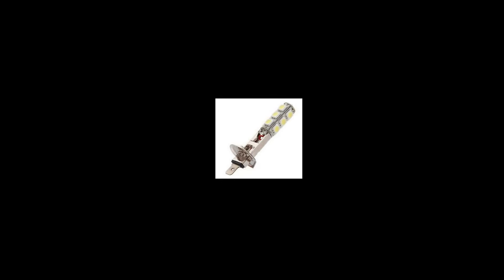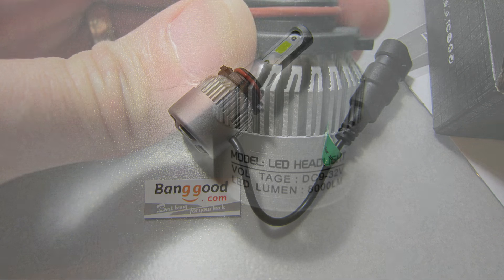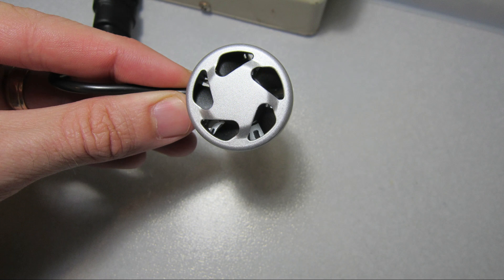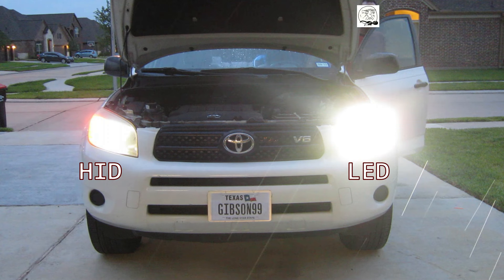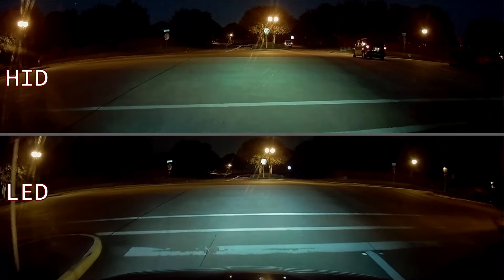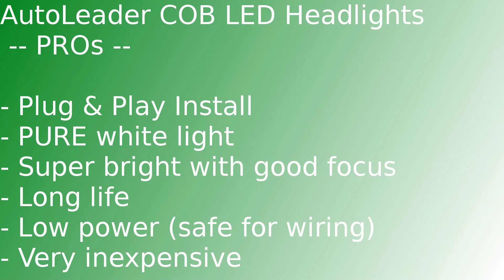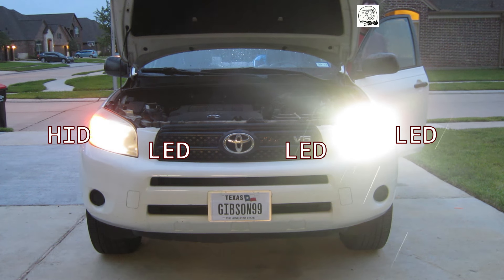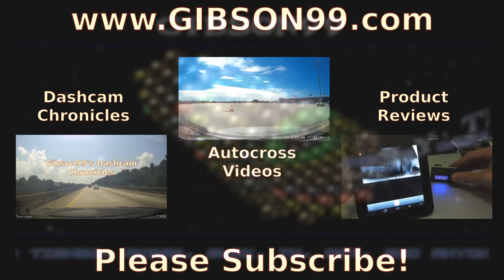AutoLeader S2 COB LED Headlights Review - Banggood.com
UPDATE Sept 26 - one bulb died, and took out a fuse in the process. Now I get to find out how the warranty process works. More info in the article (link below).

A quick review of some awesome LED headlights, with comparisons to regular halogen and HID bulbs.

I do not recommend this particular LED if your car uses H4 bulbs (high and low beam in one bulb) because you'll lose your high beams.  However, AutoLeader makes another LED headlight that DOES have high and low beam for the H4.  It's a little more expensive, but it's worth it to keep your high beams.

If you prefer a written review, check it out on my